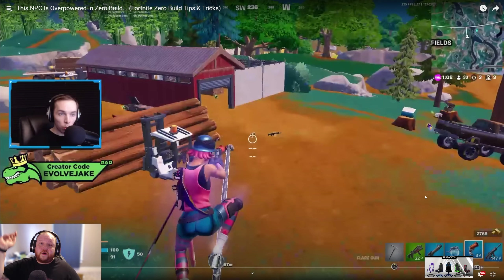HIRE THIS OP NPC IN FORTNITE NOW!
GAMING SETUP💻

STREAM SETUP💻